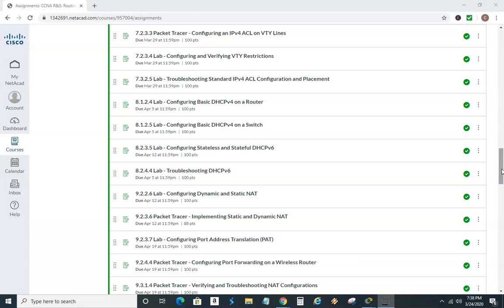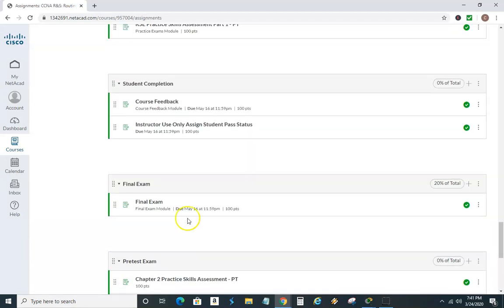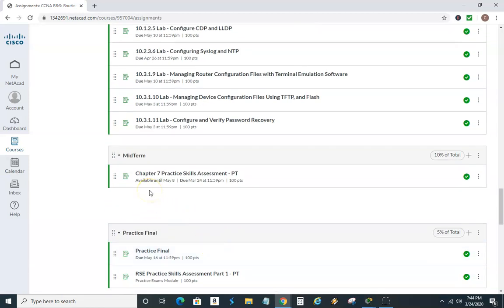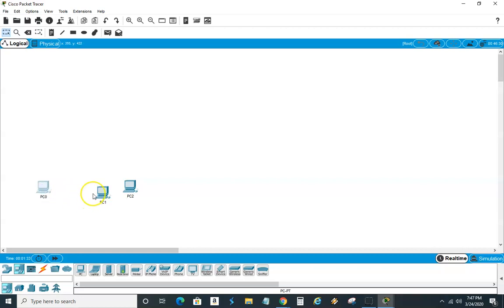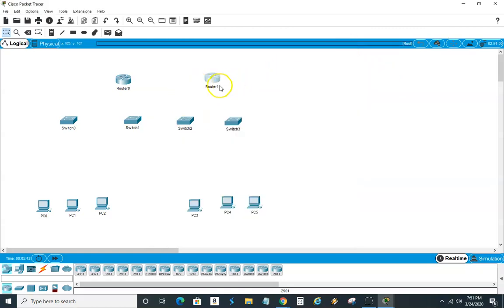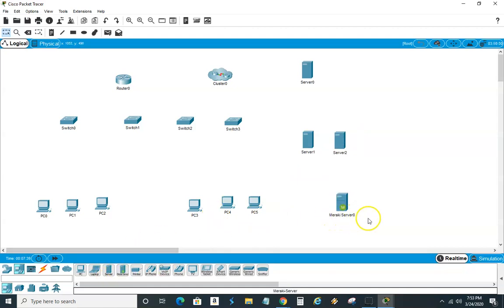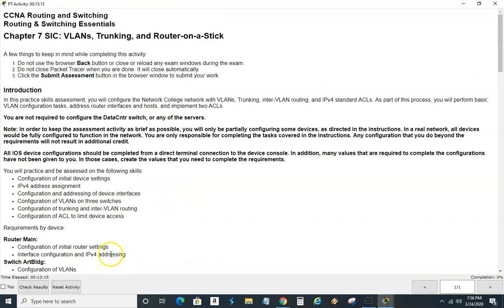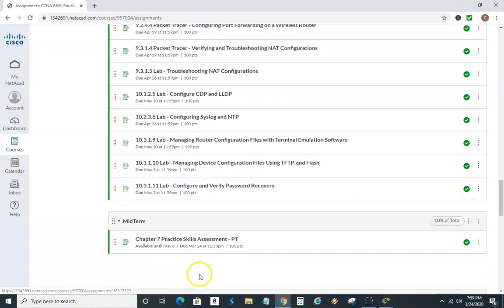RSE Chapter 7: VLANs, Trunking, and Router on a Stick - Part 1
This assessment is designed to provide practice in preparation for the final Skills Assessment. Variables are used to create variations of the activity presented to the student. The variations may consist of changes to the topology layout, labeling, names of the devices, addresses and other surface features that are intended to keep the assessment experience the same but provide more opportunities for practice. These variations appear in the instructions as well as the topologies. Students will receive different versions of the assessment that combine different names, labels, addresses, and other numbers with different topology layouts. There are a number of possible combinations.